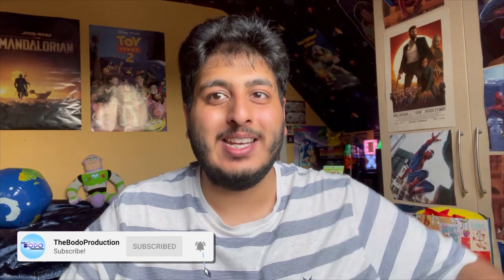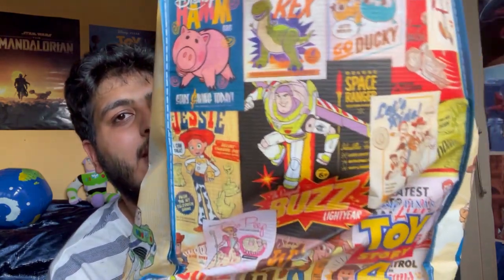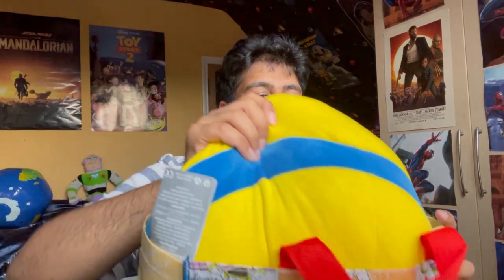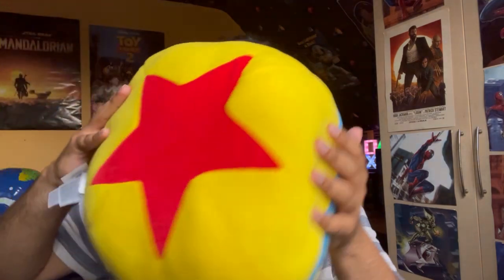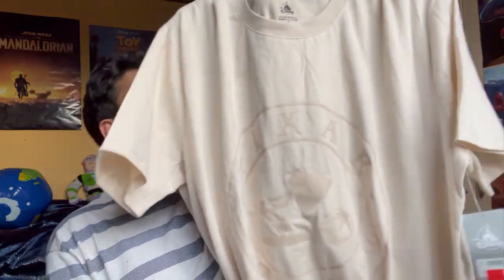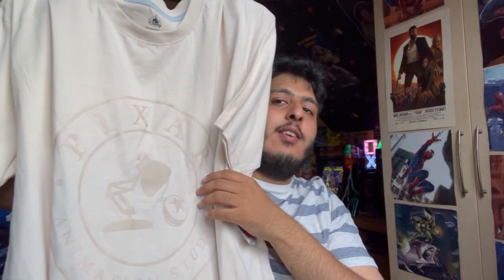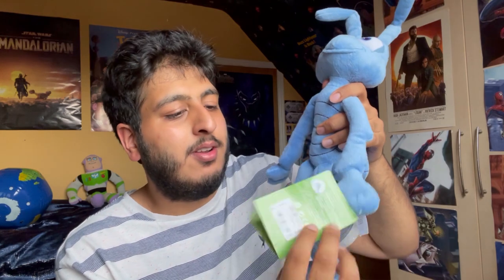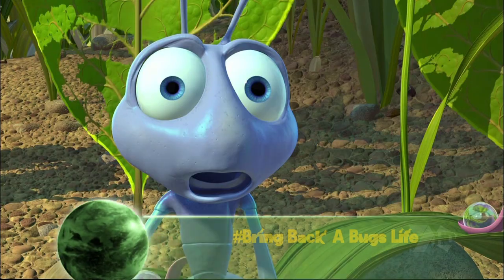My Pixar Haul - The Disney Store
Here is my Pixar Haul what I purchase from my the Disney Store, also little film update of Live Action Toy Story 2  during the end of the video 2:51
Edited by Shahzaib Yaqoob
To Disney: bring back bugs life!